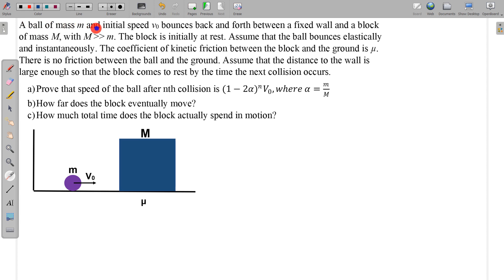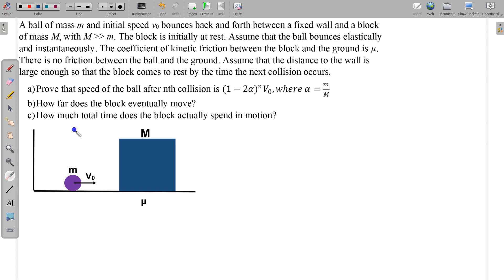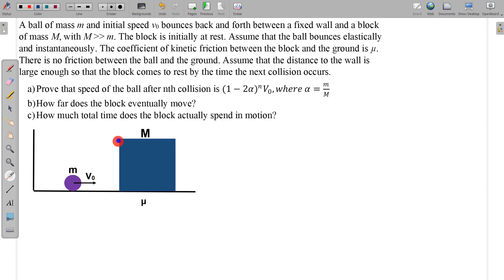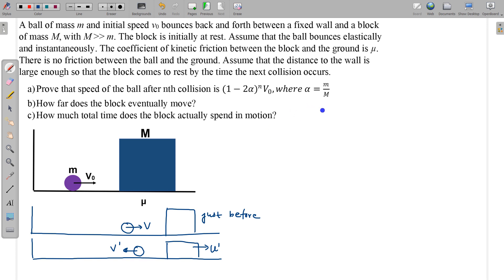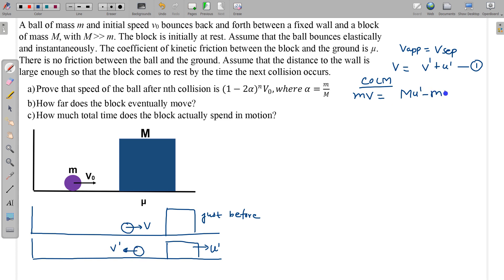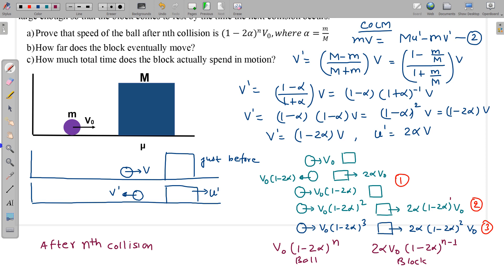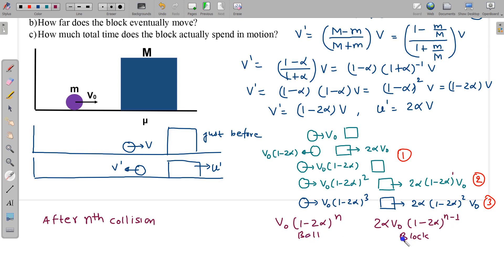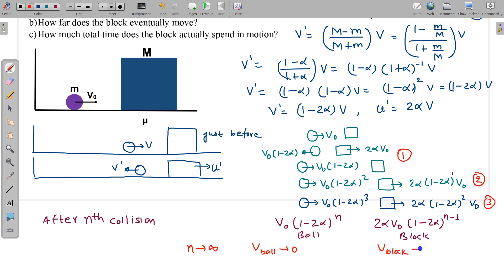Momentum & Collision | Advanced Problem | Successive Elastic Collisions Between Ball & Block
A ball of mass m and initial speed v0 bounces back and forth between a fixed wall and a block of mass M, with M very large compared to m. The block is initially at rest. Assume that the ball bounces elastically and instantaneously. The coefficient of kinetic friction between the block and the ground is µ. There is no friction between the ball and the ground. Assume that the distance to the wall is large enough so that the block comes to rest by the time the next collision occurs.
 Prove that speed of the ball after nth collision is 〖(1-2α)〗^n V_0,where α=m/M
 How far does the block eventually move?
 How much total time does the block actually spend in motion?